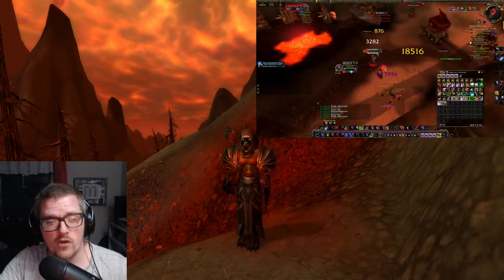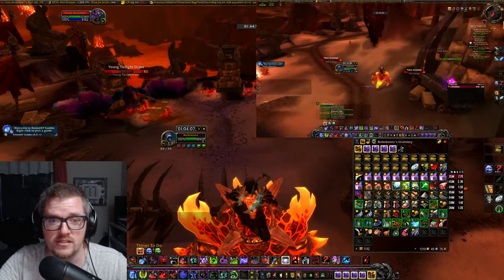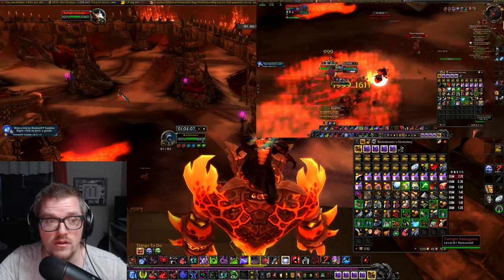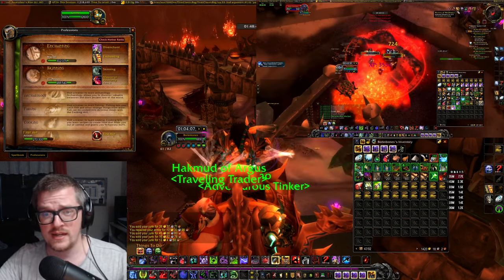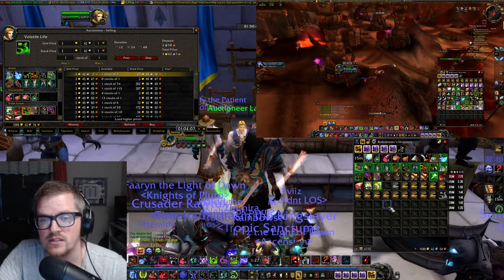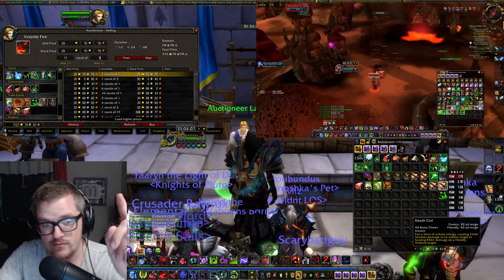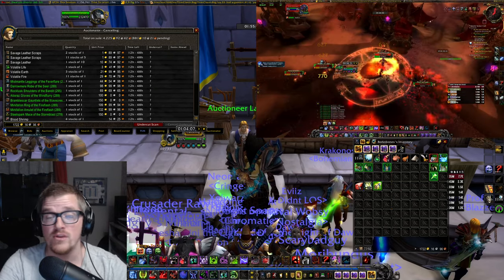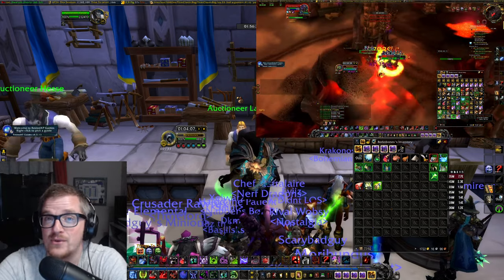"I got 60+ Volatile Fire With Free Bonus Skinning Loot & 16 Treasure Chests/h in Cataclysm Classic!"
Hello Everyone!

Unlock the ultimate farming spot in Cataclysm Classic! In this guide, i show you how to efficiently farm Volatile Fire while enjoying the bonus of skinning loot and uncovering hidden treasure chests mechanic not many people know about. Perfect for maximizing your gold and resources. Don't miss out on these top-tier farming tips and tricks!

What's Included:

Efficient Volatile Fire AOE farm location
Bonus skinning loot for added profit
Tips on how to start finding and opening treasure chests

Whether you're a seasoned farmer or just getting started, this guide has everything you need to boost your farming efficiency in Cataclysm Classic. Watch now and start farming like a pro!

Bork Bork!